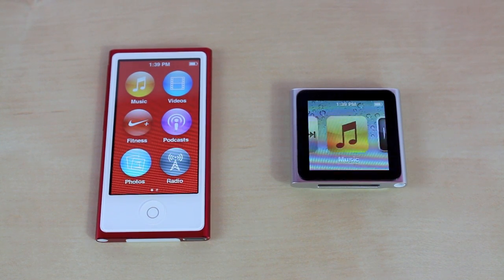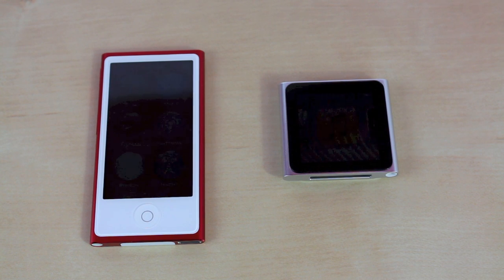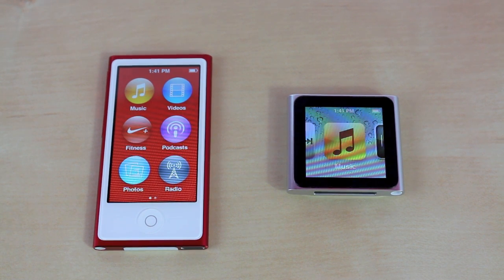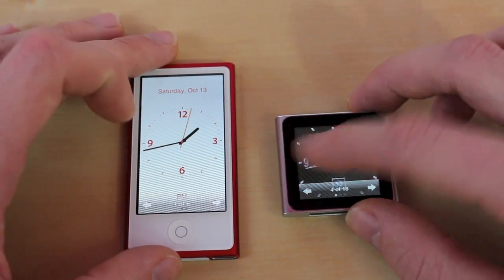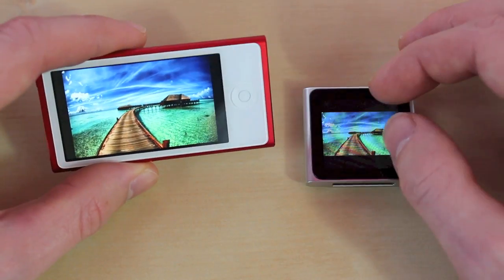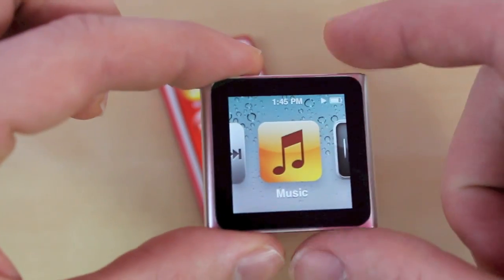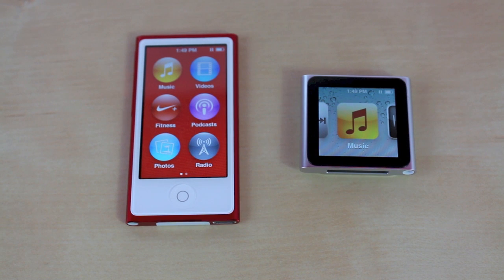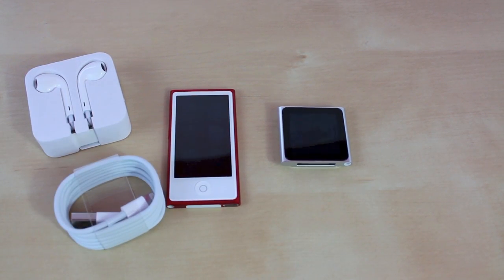iPod Nano 7G vs 6G Comparison | Hardware Software & More | iPod Nano 7th Generation verse 6th Gen.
iPod nano 7G vs 6G 7th generation verse ipod nano 6th gen. Which ipod nano would you buy and why?

Desk Setup
Ikea desk